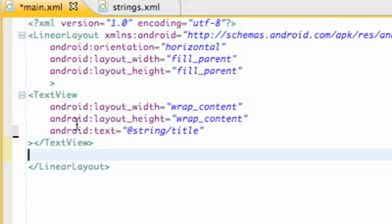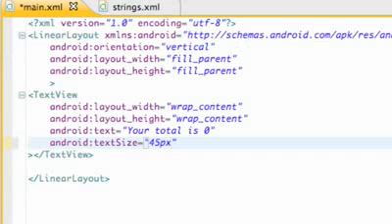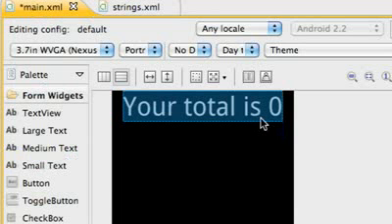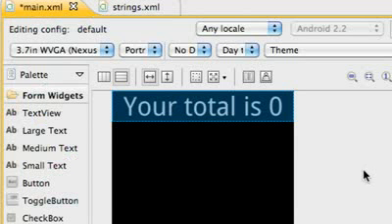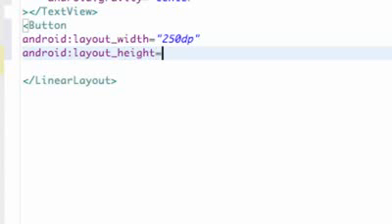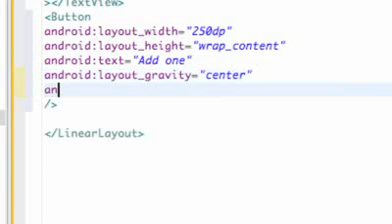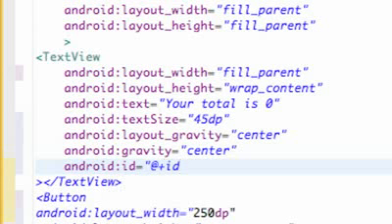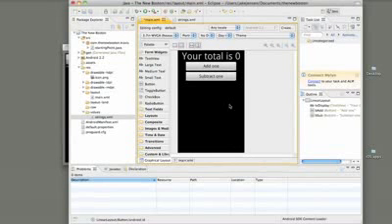Android Application Development Tutorial 7 Creating A Button in XML and Adding an ID